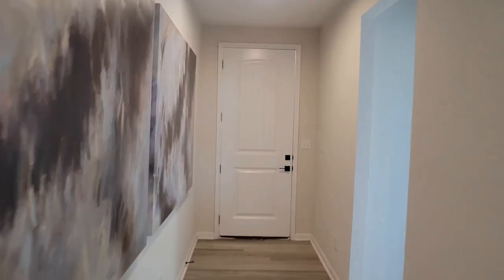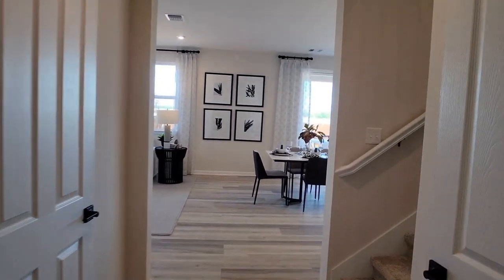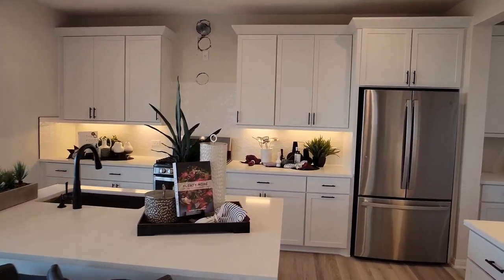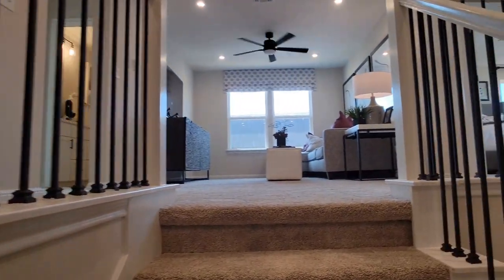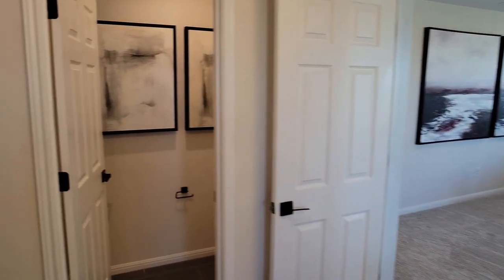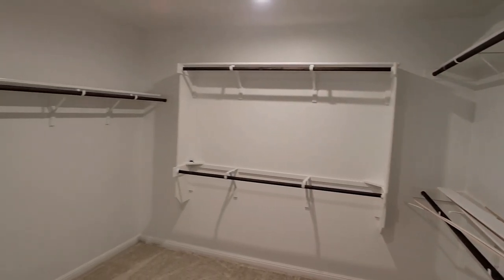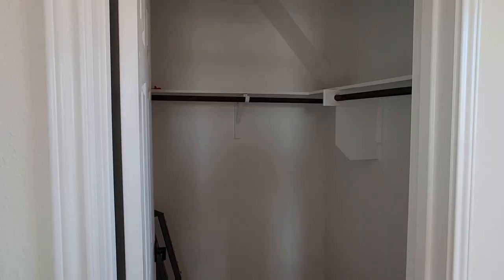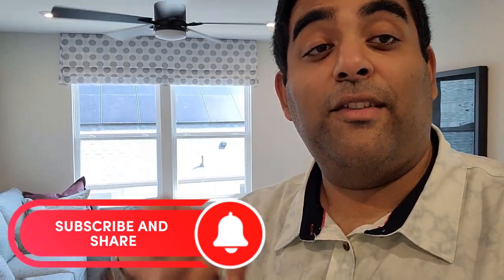INSIDE A BIG FAMILY NEW MODEL HOME NEAR AUSTIN, TX | RICHMOND AMERICAN HOMES CARILLON | MUST WATCH!